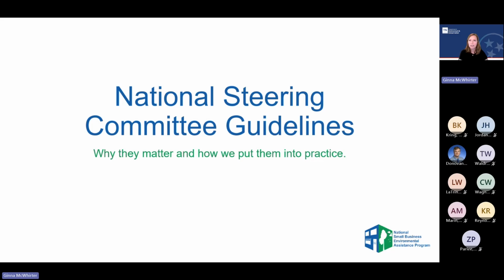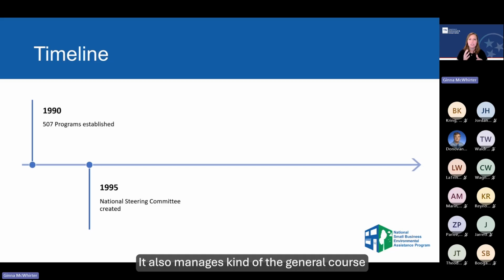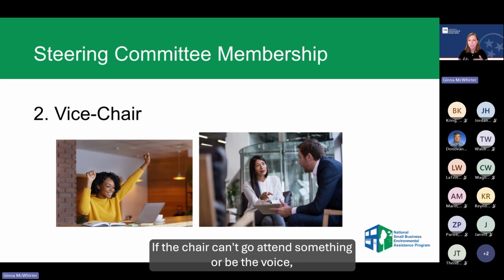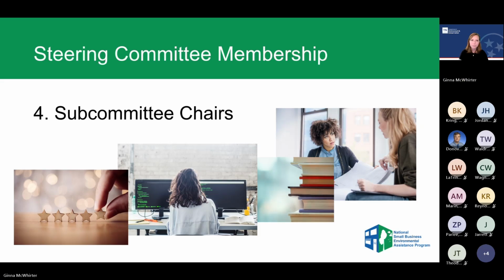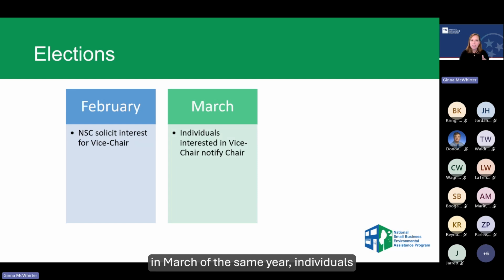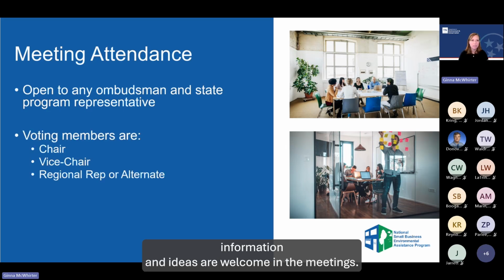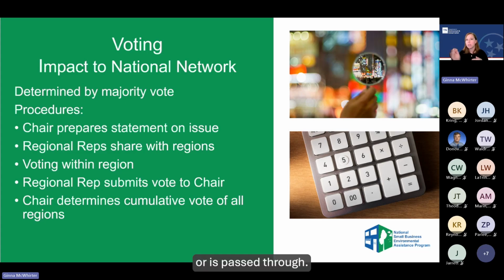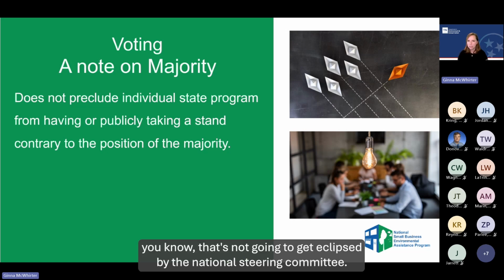2025 National Steering Committee Guidelines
Why NSC guidelines matter and how we put them into practice.